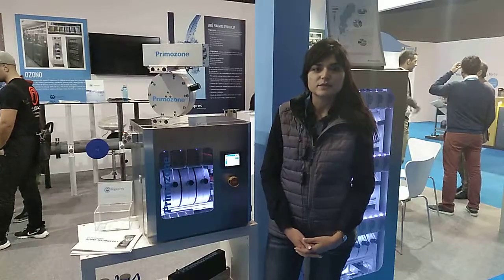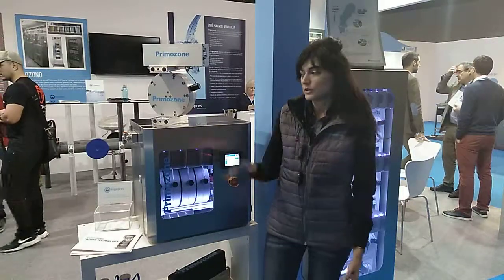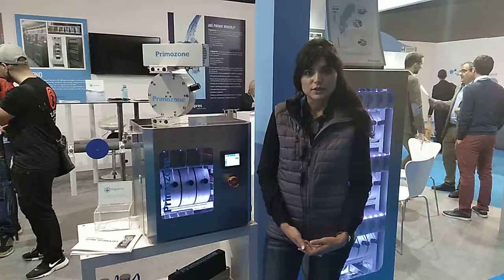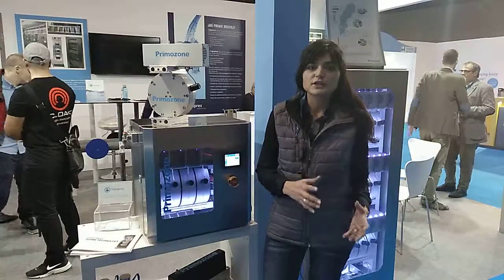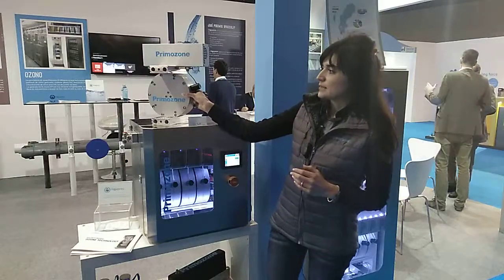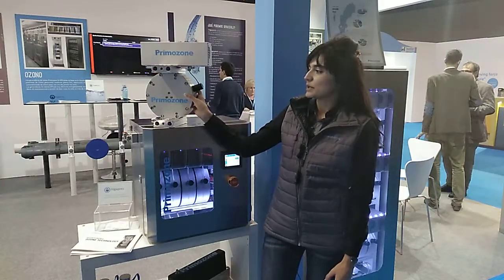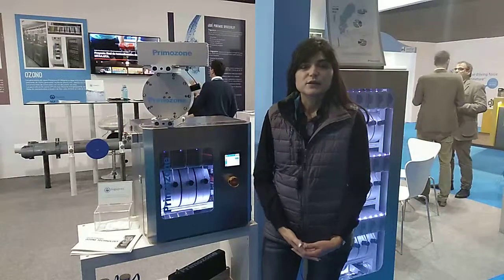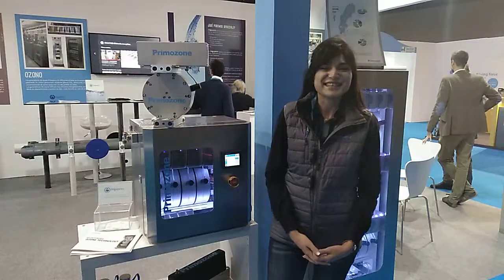Primozone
Area Sales Manager of PRIMOZONE Camilla Khrulova explains us their ozone technology.